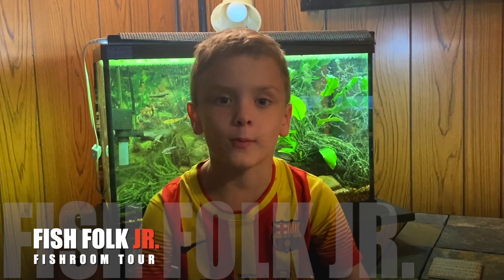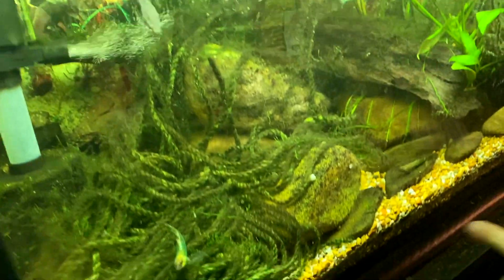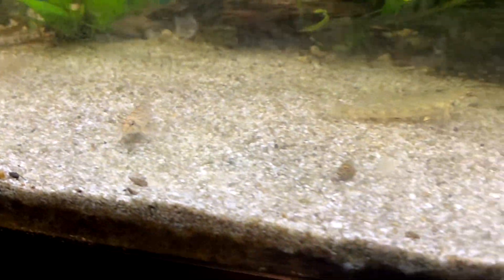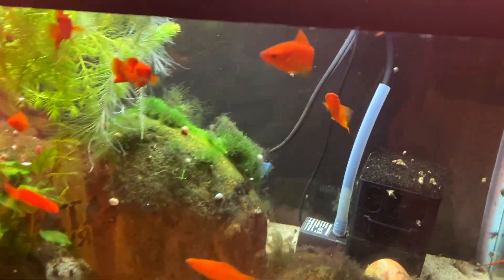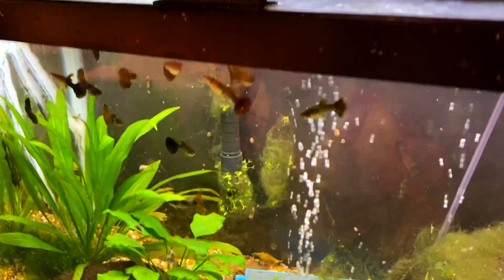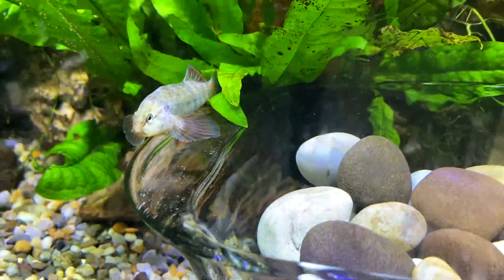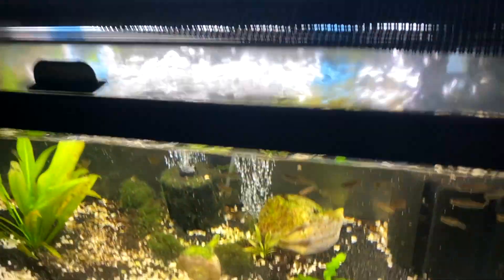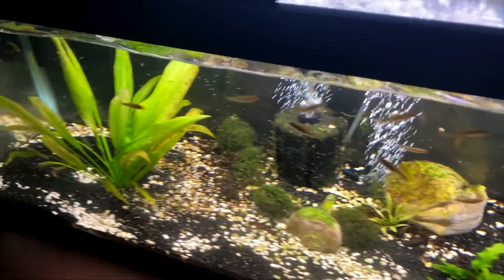FISHROOM TOUR 2023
Fish Folk Jr. gives a quick Fishroom tour. Lots of US Natives we are working with. There's bound to be a couple species that are newer to you.